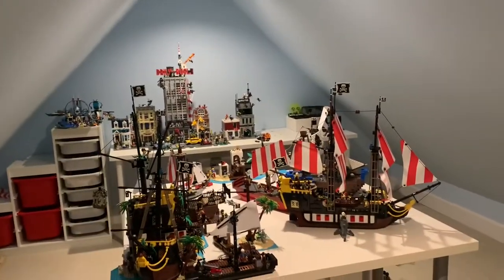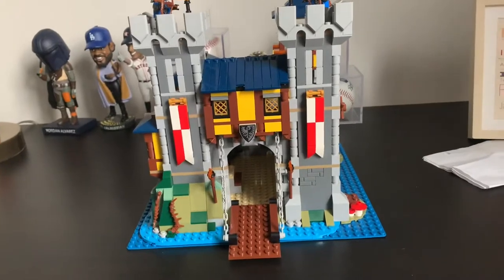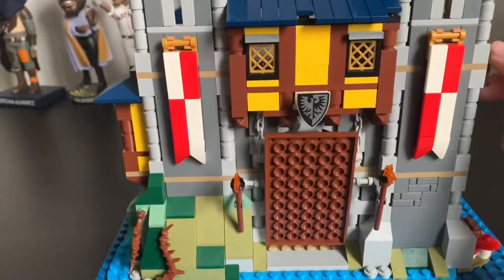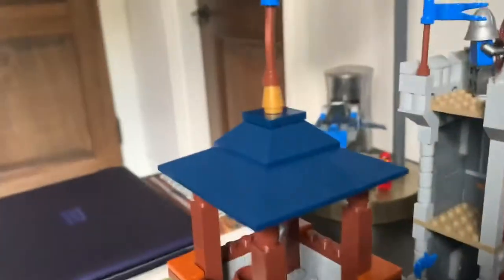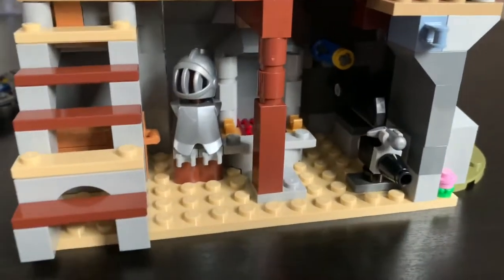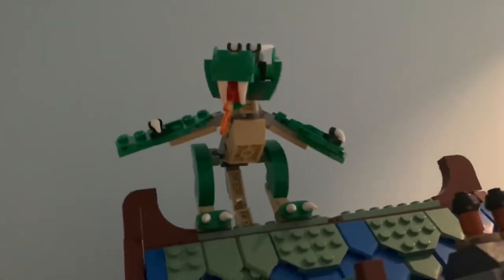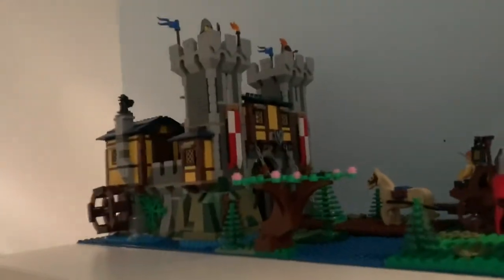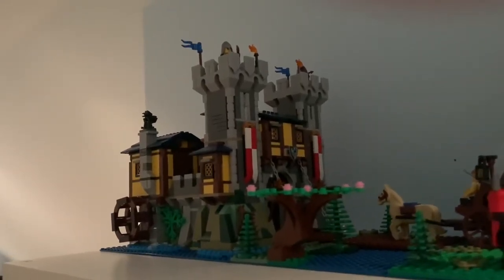LEGO Creator 3-in-1 Castle Review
Today I will give you my thoughts on the new Creator 3-in-1 Castle that I got recently.